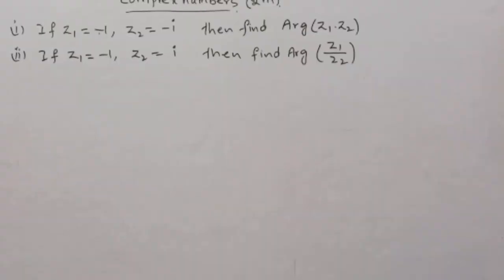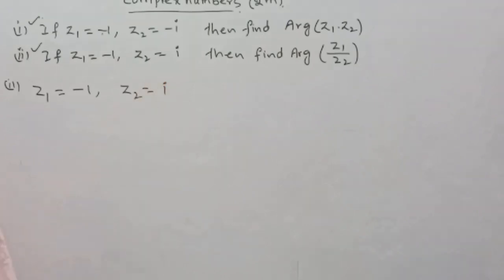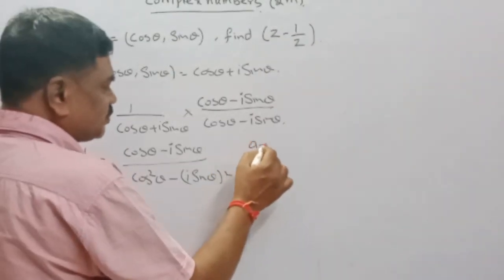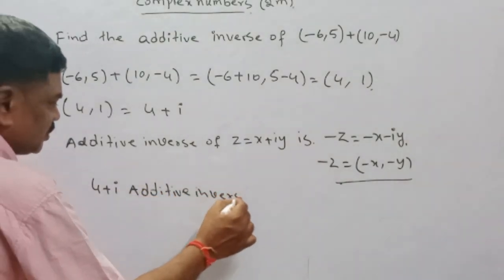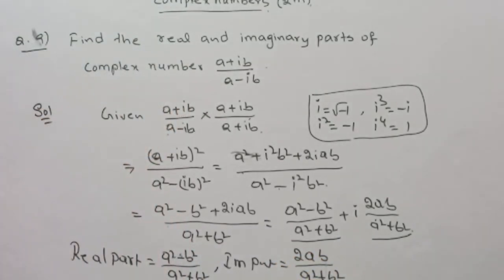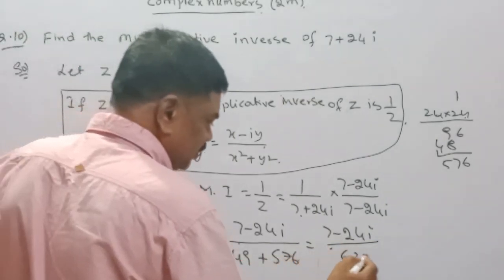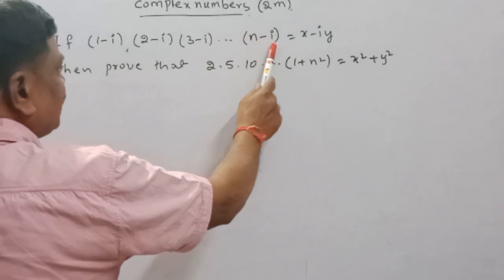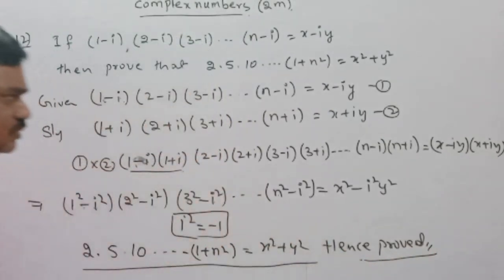problems on Complex numbers Part 2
important VSAQ on Complex numbers for IPE
maths 2A